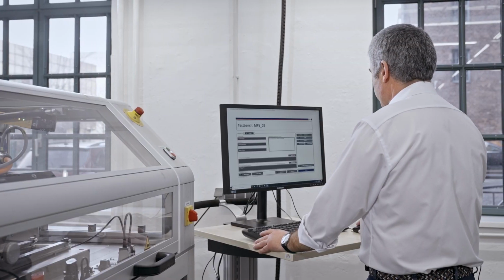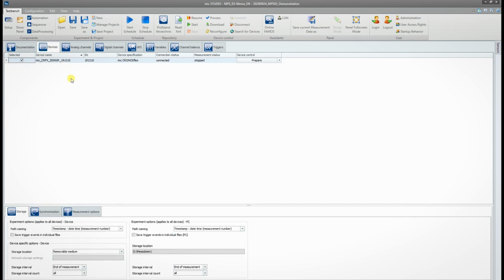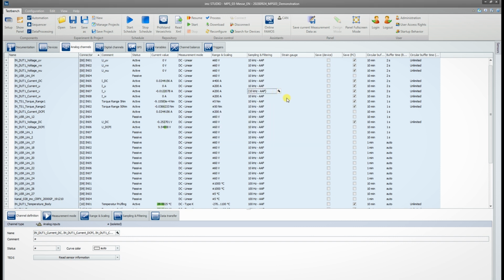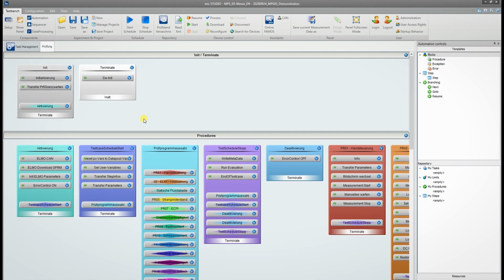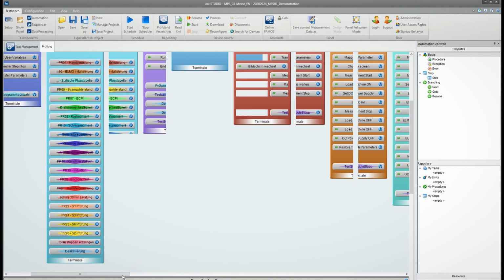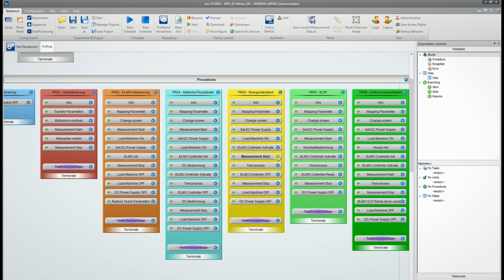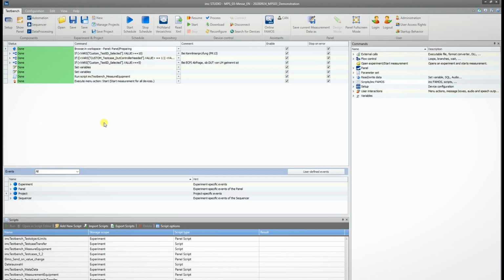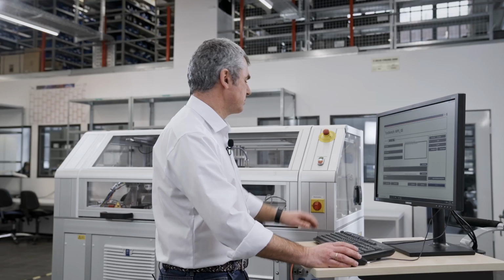imx Electric Motor Test Bench: The software imx OMEGA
The imx OMEGA software platform is the base software for all imx test benches. It is a proprietary software of imx solutions, which is continuously enhanced.

Thanks to standardized basic software with a specified range of functions, the user interface of all imx test benches is the same. This minimizes the training required and enables all customers to benefit from the ongoing development of the base software.

imx OMEGA provides the general functions for managing the tests and the test parameters. This makes it easy to adapt test sequences to different test objects and test sequences. The software monitors the limits for protection of the DUT and controls the data storage of the recorded measurements and the calculated test results. It also includes a user administration, which controls the access authorization to the different areas and with which the user’s rights are regulated.